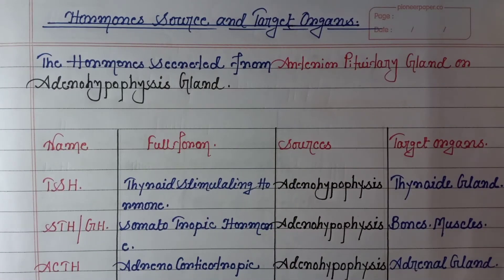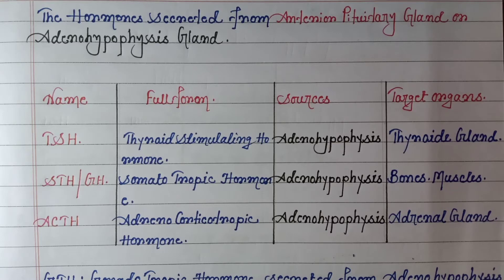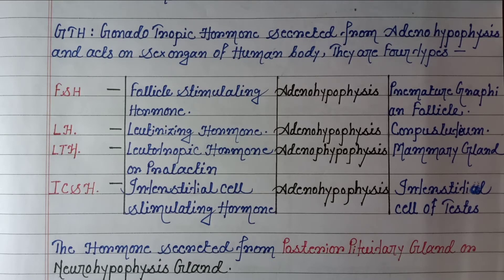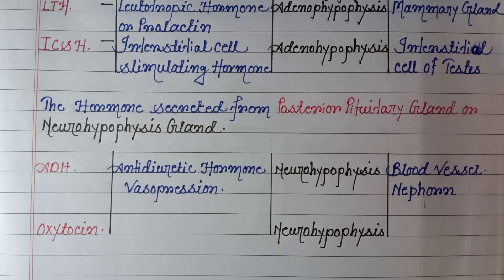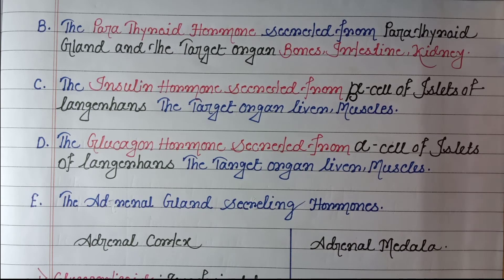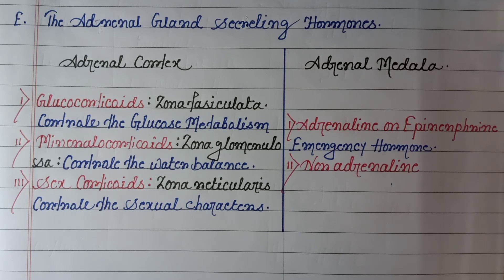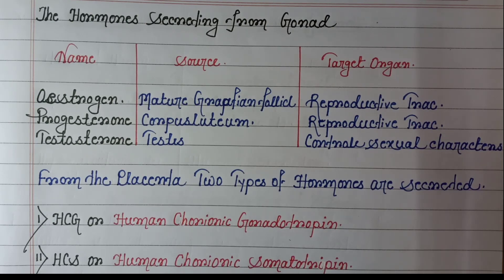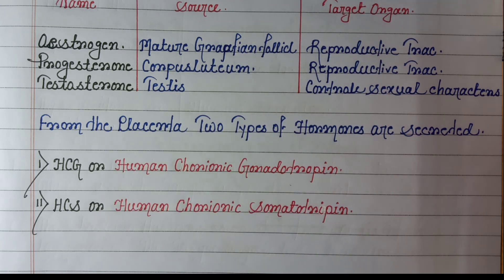Different Types Of Hormones //Sources // There Target Organs.